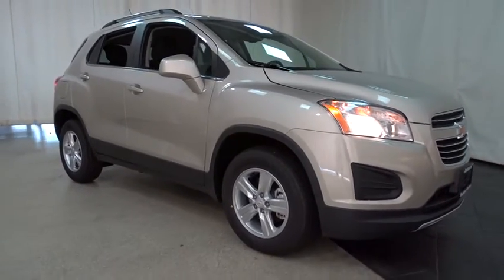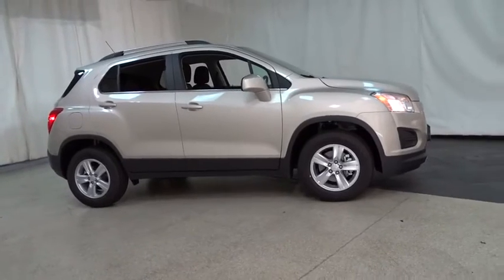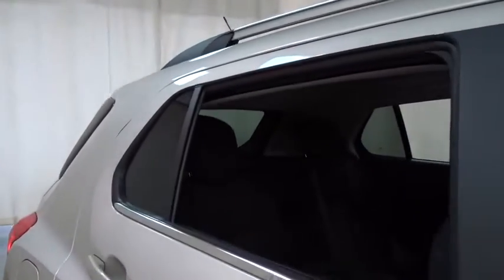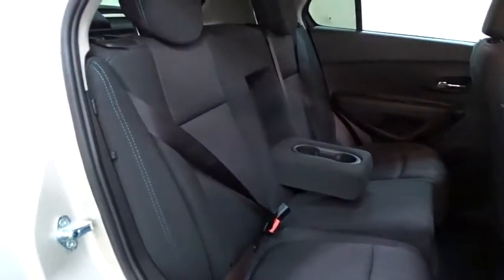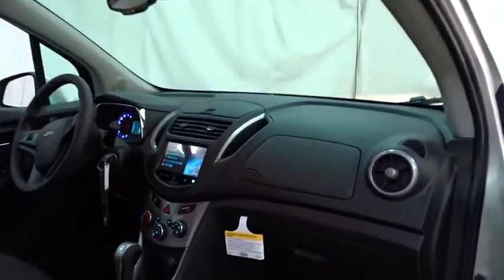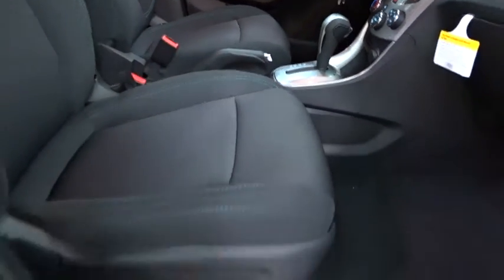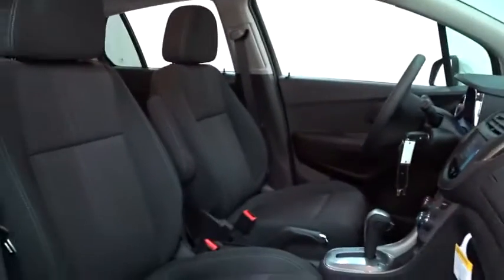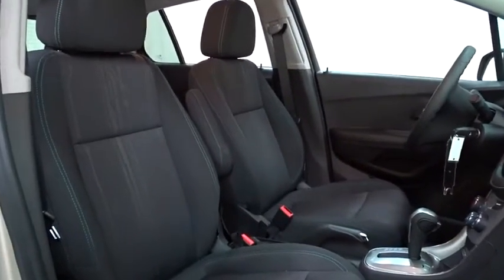2016 Chevrolet Trax Des Plains, Niles, Glenview, Chicago, Elk Grove, IL B23877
Bredemann Chevrolet
1401 Dempster St

Buy with confidence from Bredemann Chevrolet! We are family-owned and operated, serving Chicagoland as a General Motors dealer since 1912 - come find out why! We take great pride in our dedication to providing the highest level of service for our clients, are A+ rated by the Illinois Better Business Bureau and offer extended service hours (Saturdays too!) and offer free new model Chevrolet service loaner vehicles for your convenience. We have a huge inventory of new and quality pre-owned vehicles. Our goal is to make your sales and service experiences with us simple and pleasant!